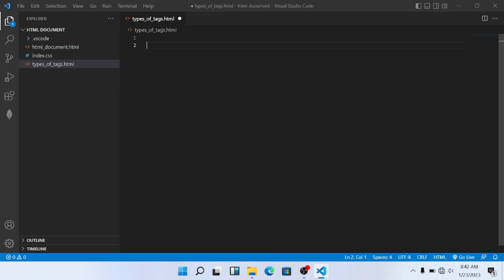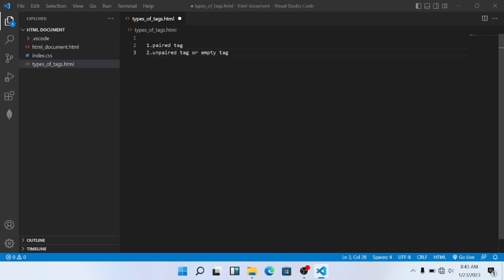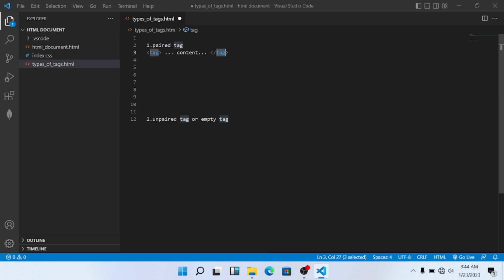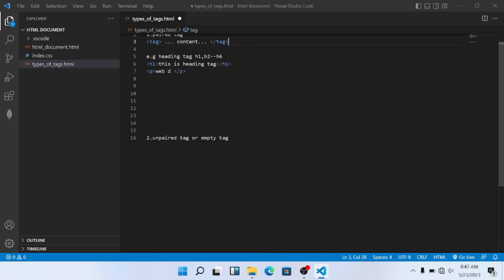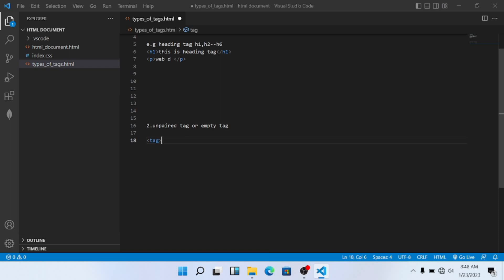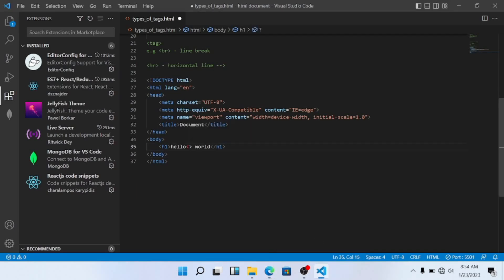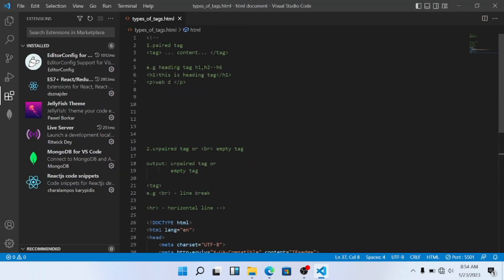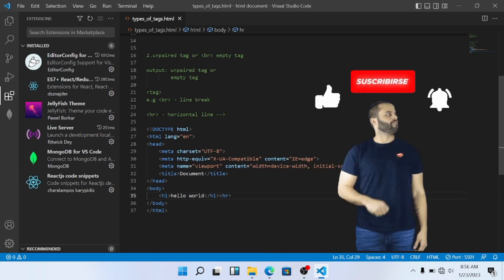9.All type of Html tags l Paired tags l Unpaired tags or Empty tags l HTML course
Here we discussed about all type of Html tags
e.g paired tags, unpaired tags or Empty tags with examples.